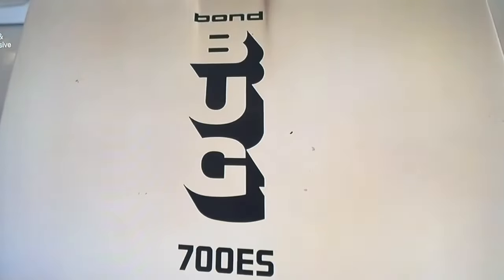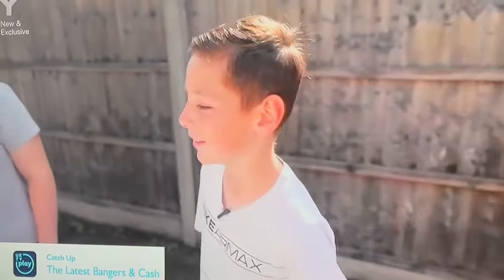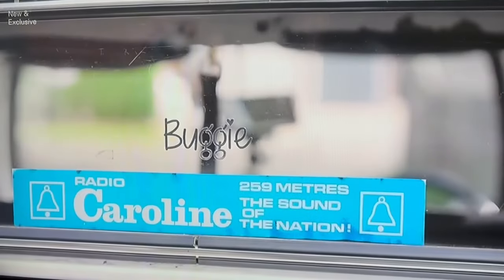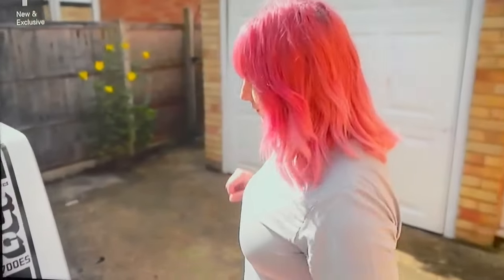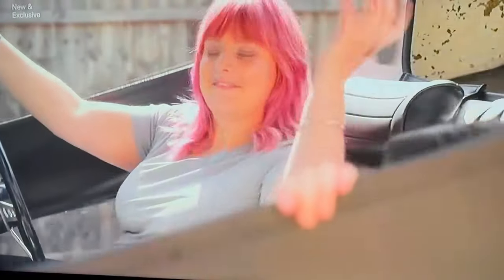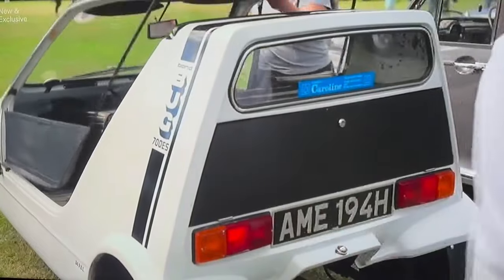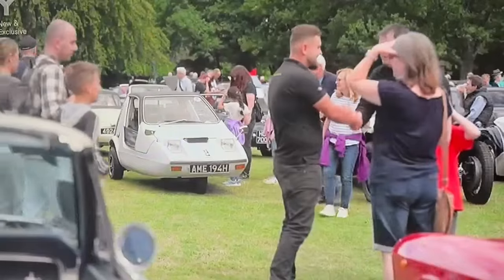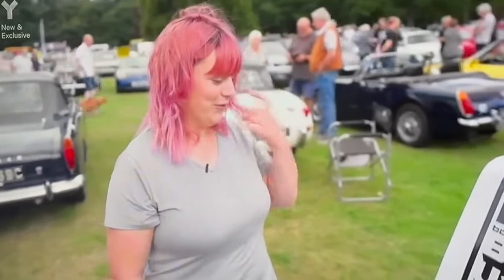Bangers & Cash white Bond Bug AME 194H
Bangers & cash series 9 episode 8 the Bond Bug AME 194H